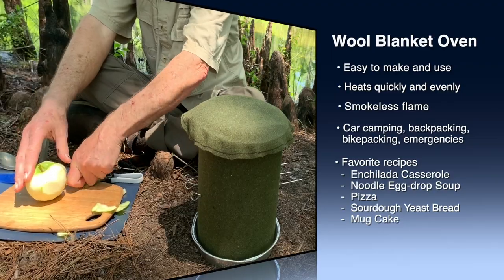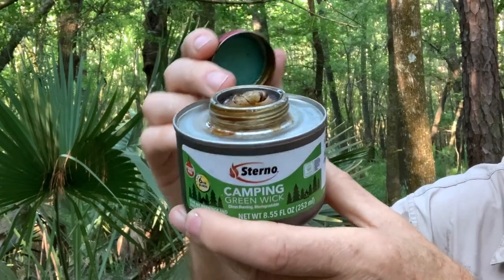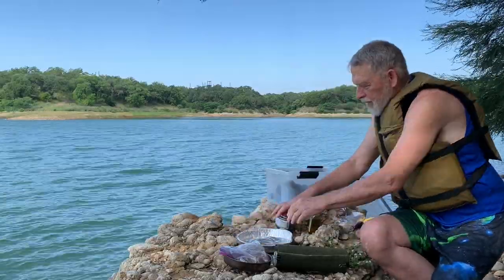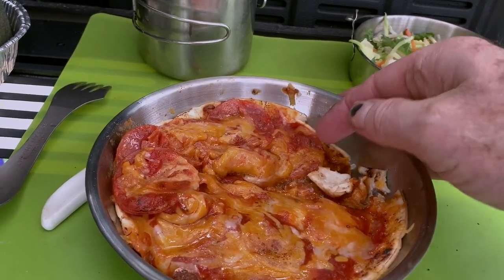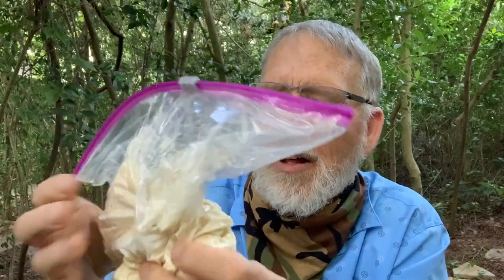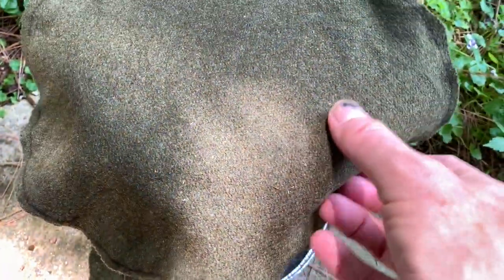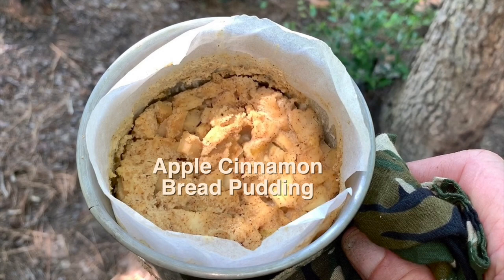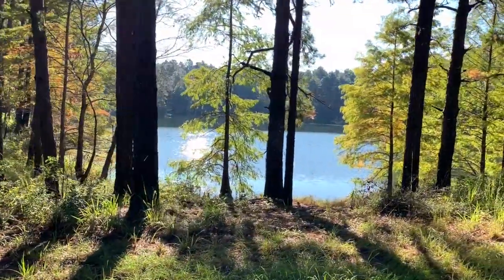Cooking with Ken: Wool Blanket Camping Oven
Welcome to cooking with Ken.  This episode is about the Wool Blanket Camping Oven that I invented.  This oven is an evolution of the Cardboard Camping Oven that I have been using for several years.  It is simple to use and can be heated to about F 700 because wool, unlike cardboard doesn’t easily burn.
- Easy to make and use
- Heats quickly and evenly
- Smokeless flame
- Car camping, backpacking, bikepacking, emergencies

The oven is constructed by gluing a piece of aluminum flashing to the same size wool blanket.  Aluminum flashing may be purchased from hardware stores such as Lowes or Home Depot.  Use heat resistant contact cement.  Put a pan with with pebbles and water under the cooking container.  This creates a double boiler / steam oven — allowing better temperature control.

Favorite Recipes:
ENCHILADA CASSEROLE
Wipe inside of cooking container with olive oil.  Use alternate layers of corn chips, pizza sauce, chili (without beans), mushroom slices, pepperoni slices, shredded cheese.  Bake for 25 minutes in medium heat oven.

CHICKEN NOODLE EGG-DROP SOUP
Break 10 sticks of thin spaghetti noodles into short pieces, add 1 cup water; 2 tbs dried chicken-noodle stock with cornstarch.  Heat /stir in double boiler until noodles are soft.  Break one egg and mix contents; slowly dripinto simmering soup base.  Continue slow stirring.  Do not overheat or egg will become tough.  Take out of oven and enjoy.

PIZZA
Coat baking dish in olive oil.  Put pre-made pizza crust in pan and gently heat with oven.  Remove from oven and add desired items, such as pizza sauce, chili, mushroom slices, pepperoni slices and shredded cheese.  Bake over dry gravel pan (medium high heat) until done.  Enjoy.

SOURDOUGH YEAST BREAD
Start preparation the evening before you plan to bake bread.   Mix 2 cups bread flour, 1/2 teaspoon salt, 1/4 cup- 1/2  yeast starter and 1/4 - 1/2 cup water until the mixture forms a ball.   Let the ball rest overnight; the dough should have doubled in size overnight.  Stretch and roll the dough into the shape of the final baking container.  Let the dough rise a second time until it doubles in size (usually 2-4  hours).  Place baking container in a double boiler and bake for 25 minutes or until done. The double boiler should evaporate all the water.

MUG CAKE
Combine 1 box of angel food cake mix and 1 box yellow food cake mix.   Use this mixture for all your mug cakes:  ration 3 parts cake mix to 2 parts water.

This mixture works well for microwave baking AND baking in the Wool Blanket Oven.  This simple recipe can easily be modified with excellent results.  I have added chopped apples, raisons, cranberries, etc to the mixture with excellent results.